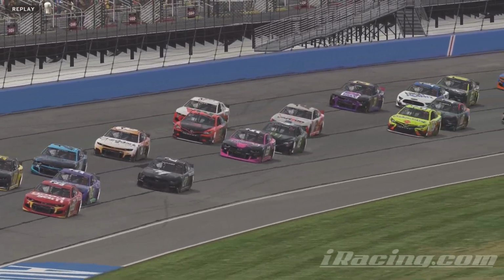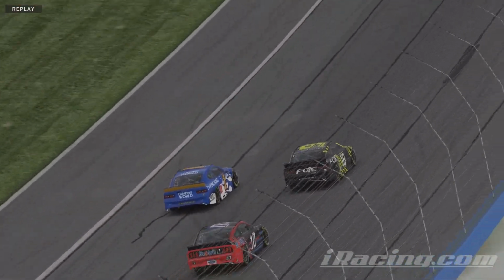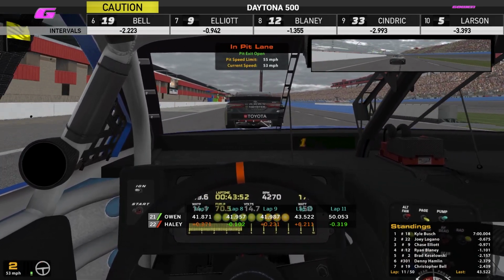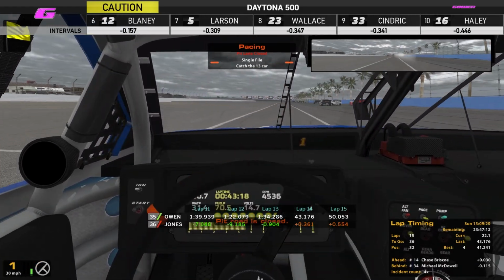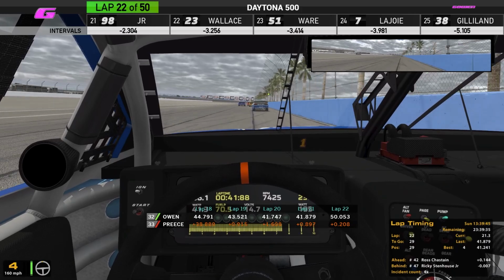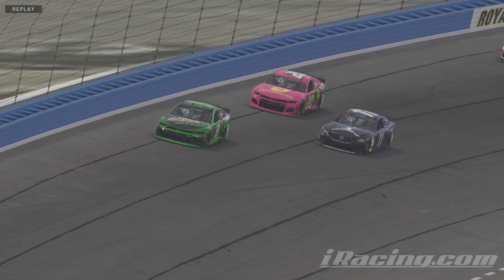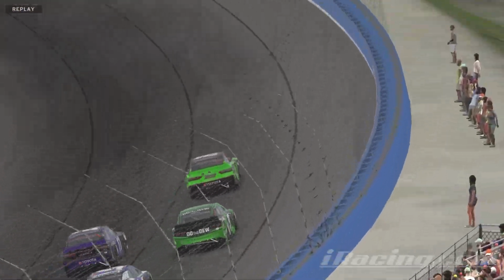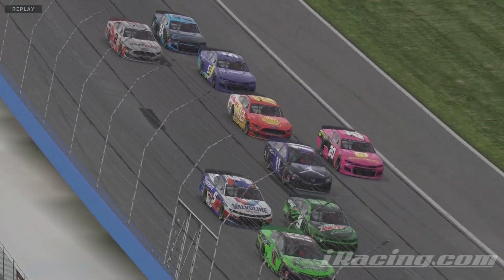CHAOS PACKED RACE! HARVICK STOPS ON TRACK! - iRacing AI NASCAR Career Mode Part 30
We head to Fontana California, for NASCAR's return to Auto Club!